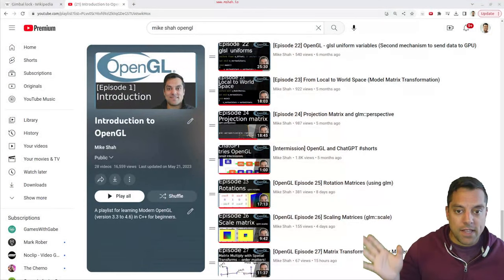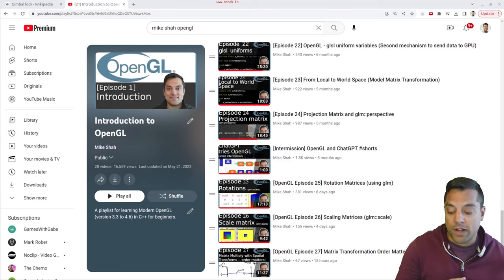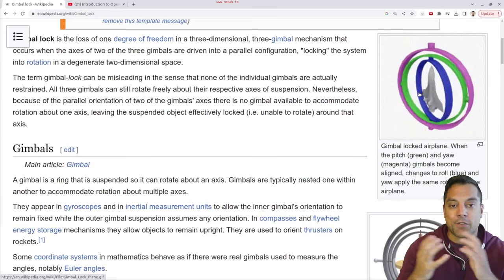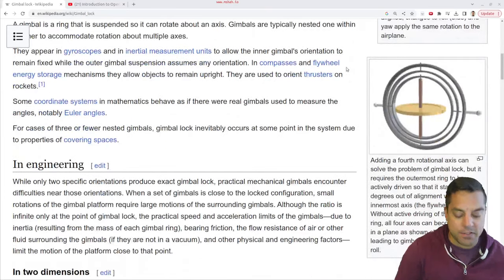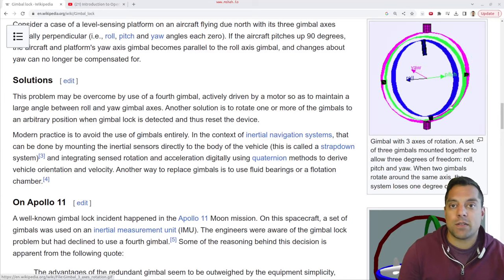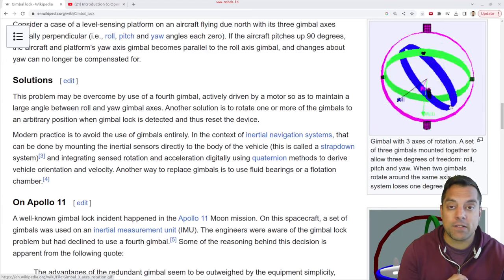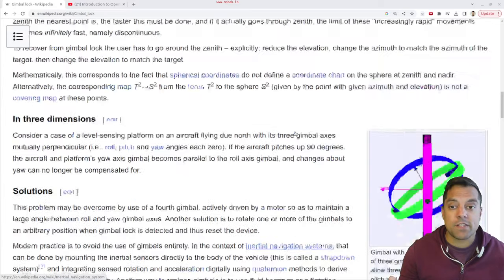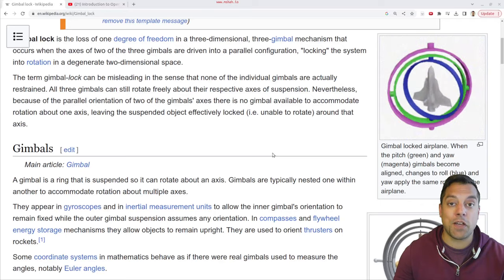[OpenGL Episode 28] [Theory] Gimbal Lock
►Lesson Description: In this lesson I introduce you briefly to the idea of 'gimbal' lock. This is the idea that we lose a degree of freedom (i.e. an axis that we can rotate about) when two axis line up. A solution is to add another axis (e.g. using a different system, like quaternions, which we then convert to a 4x4 matrix).

00:00 Introduction
00:34 Gimbal Lock
3:24 Wrap up and conclusion